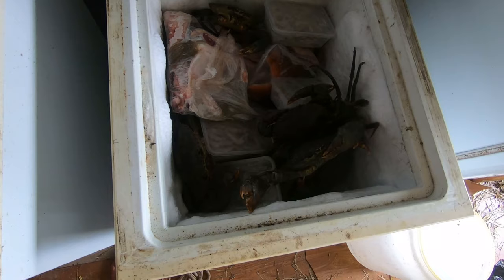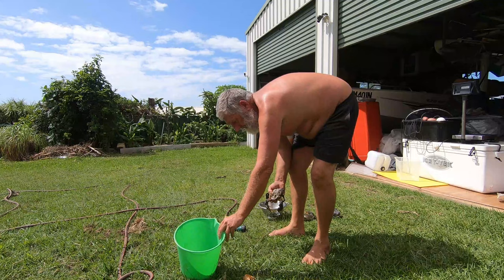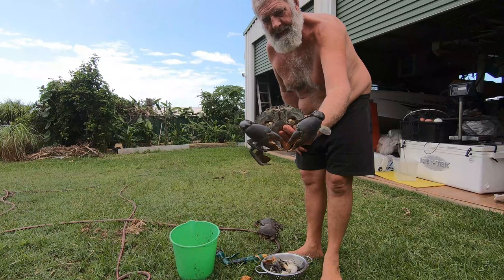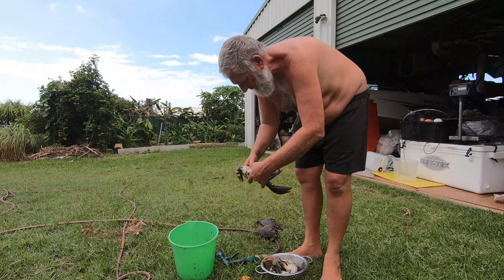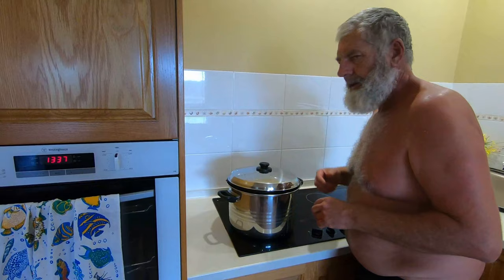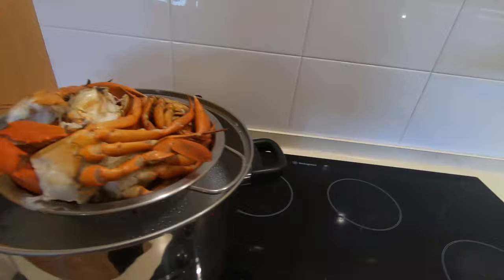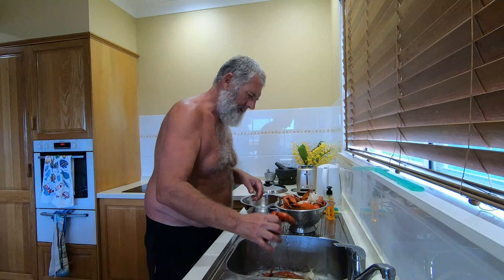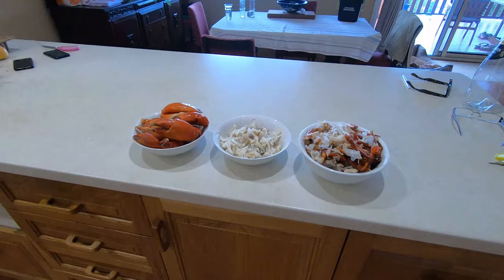How to clean mud crabs and steam them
Learn how to humanely kill, quickly clean and steam mud crab to make beautiful dishes like mud crab dumplings